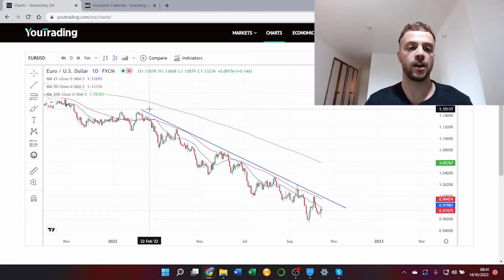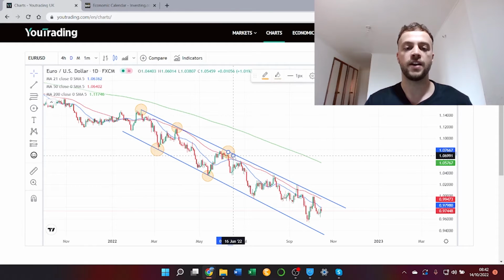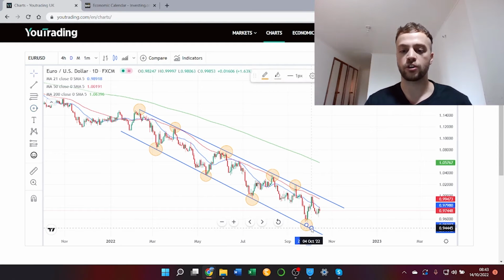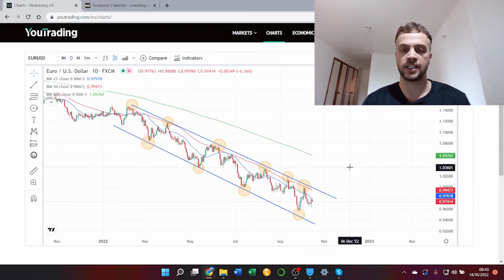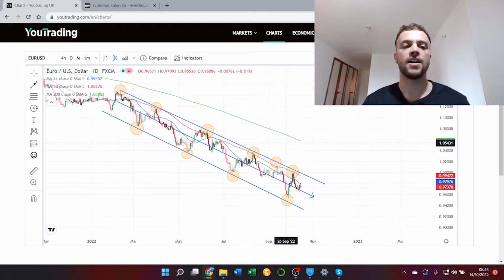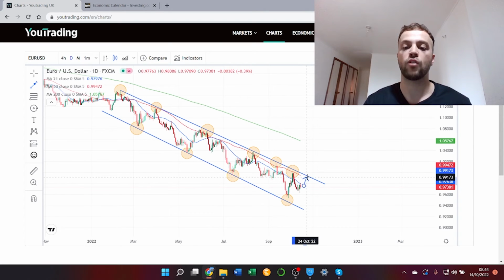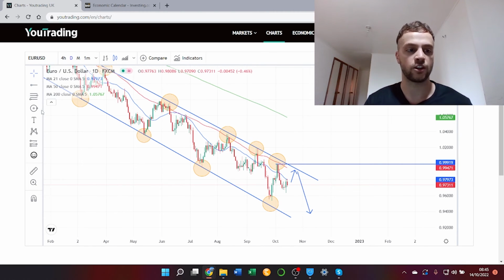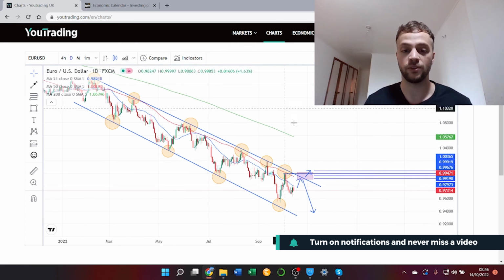Technical Indicator Example: How to Trade EUR/USD's Long-term Downtrend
EUR/USD has been in a downtrend for most of 2022 so far thanks to a macro backdrop that has heavily favored the US dollar. The pair has been heading lower in a trend channel that has been very well technically respected. Here is how to continue to play further downside.